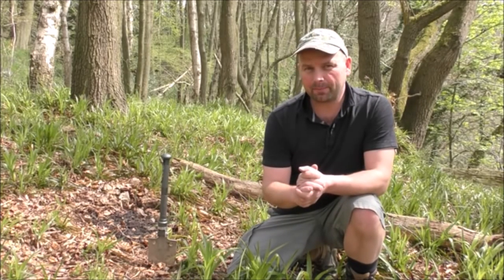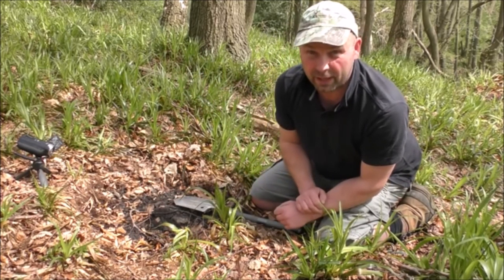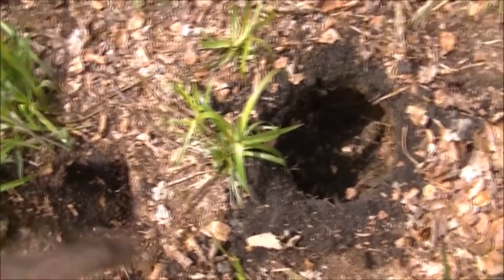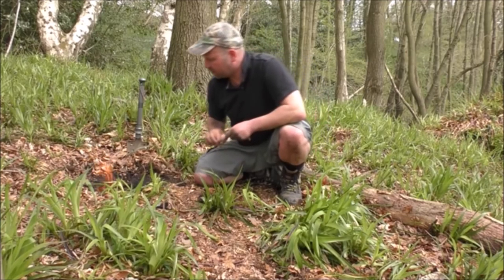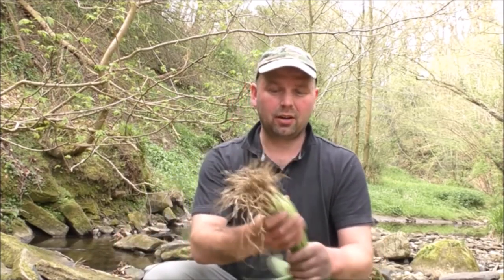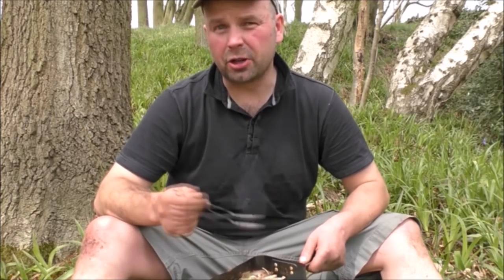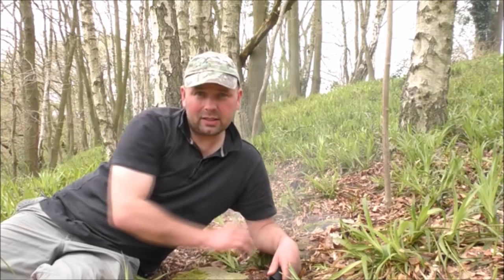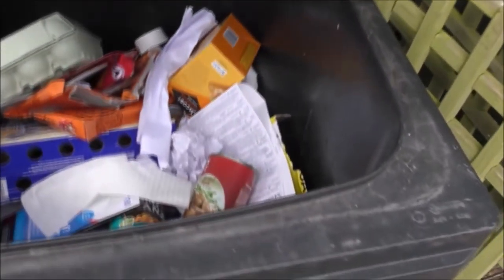Dakota Fire Hole, Spooky Story and German Cutlery Set - UK Bushcraft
Click 'SHOW MORE' for full video description, gear links, links to associated videos and time stamps - Watch in HD.
Digging a Dakota fire pit / Dakota fire hole at the site of my survival shelter, sourcing a few wild edibles and cooking.
Plus a spooky story, shoutouts and review of the cutlery I use in the video.
00:00 Introduction and digging stick
03:20 How to make a Dakota fire hole
09:02 Roe deer
09:55 Lighting the fire
13:58 Finding wild edibles
17:00 Cooking over the fire
18:28 Shoutouts
20:41 A spooky story
23:10 German cutlery review

FILMING EQUIPMENT:
Panasonic HC-VX870

GEAR LINKS
Chafon compact emergency shovel
German Army Cutlery
Maxpedition Condor II backpack
Fjallraven Barents trekking trousers
Harkila Pro Hunter 10" Kevlar boots

Pondguru